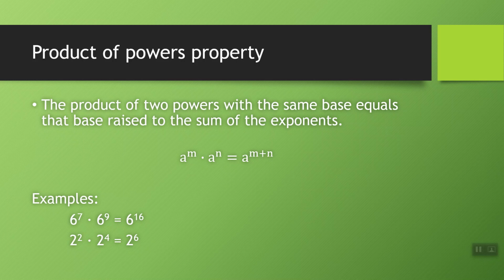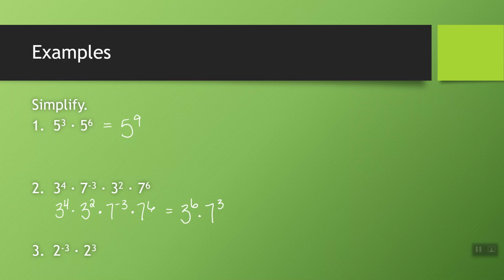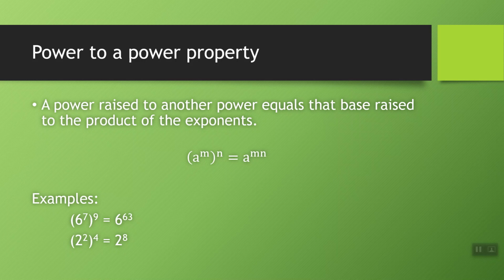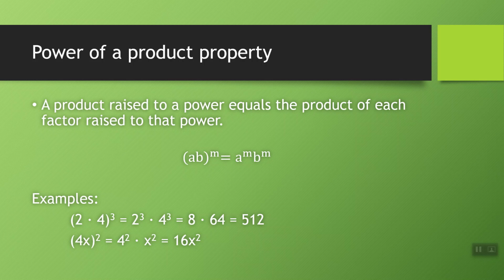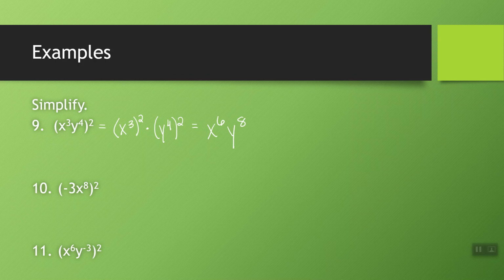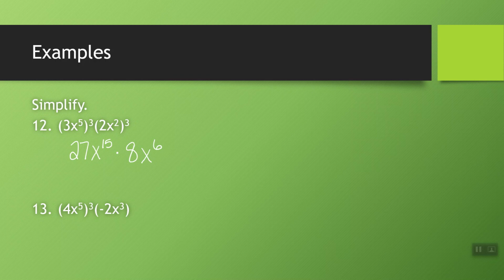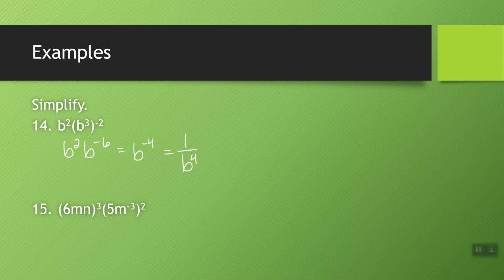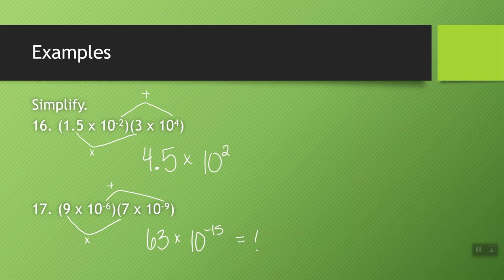7 3 Multiplication Properties of Exponents NEW